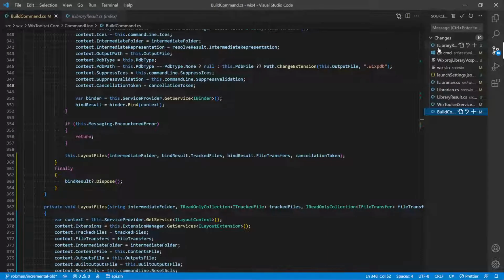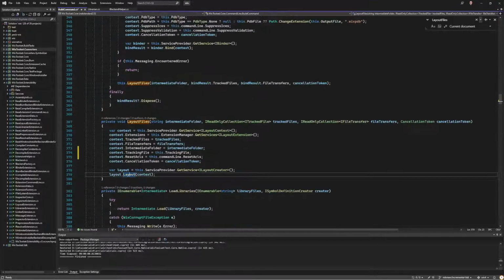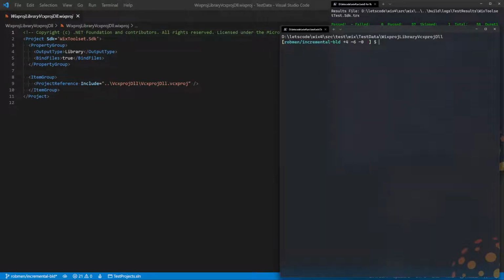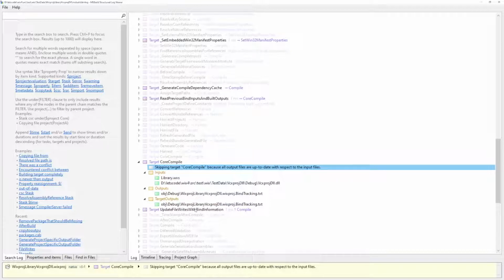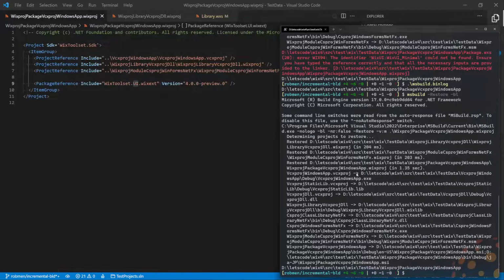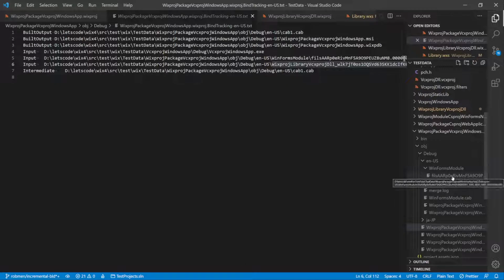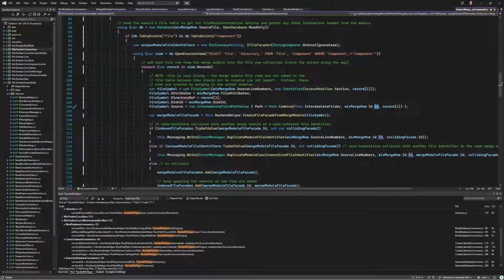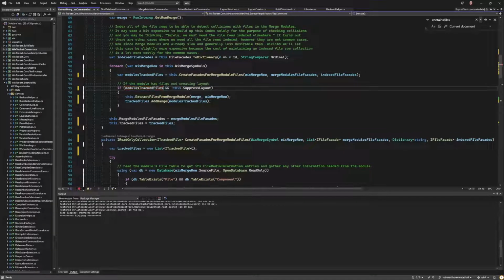Let's Code a Full 90 - Episode 5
Episode 5 (Redux!) - where we'll once again jump back into fixing WiX v4 incremental build that we started in Episode 3.